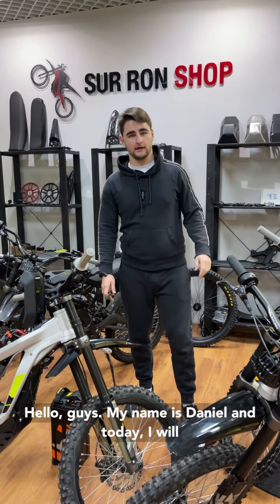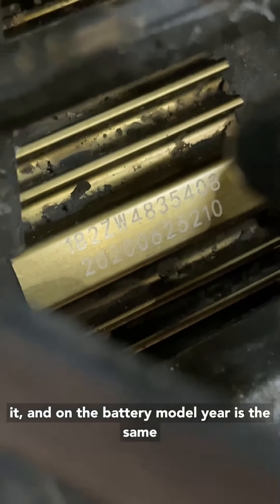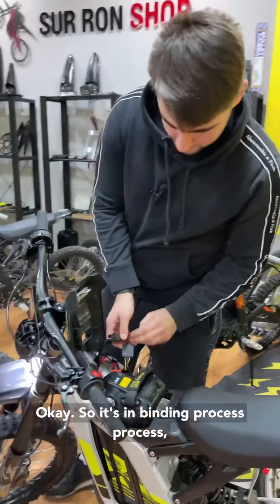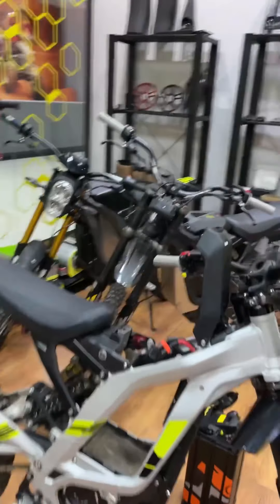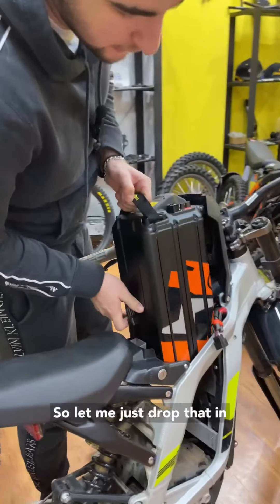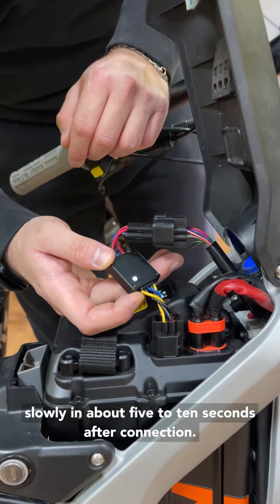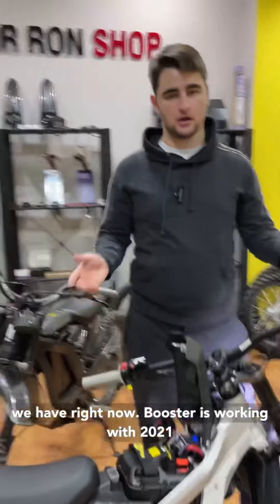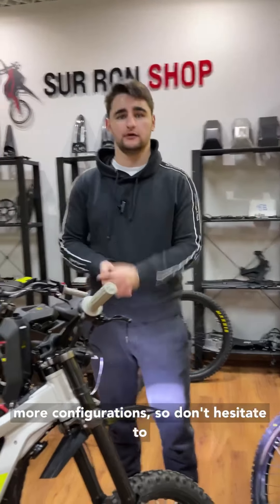Sur-Ron Power Booster Compatibility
Power booster is compatible with a wide variety of bikes on stock controller/battery combo! It is a simple to install 15% acceleration boost to upgrade your ride experience.

Supported Sur-Ron light bee X / Segway x260 model years: 2020, 2021
Supported batteries: 32ah60v, 34ah60v

Being founded in 2019 as an industry pioneer, we have been serving international community of Sur-Ron & Segway electric bike owners for more than 3 years!
Today we continue following our passion and setting industry trends